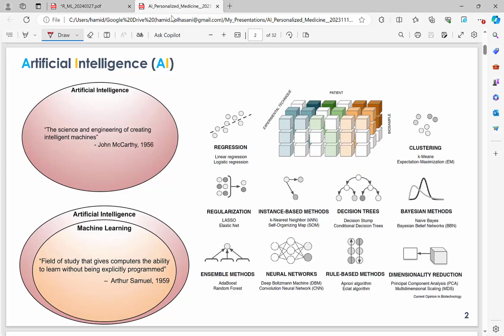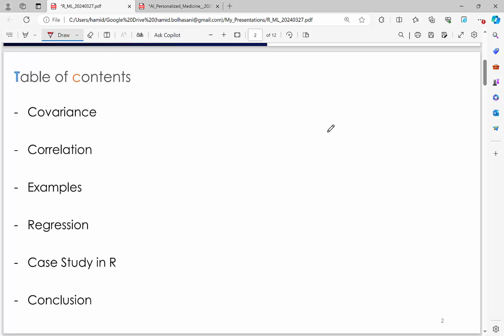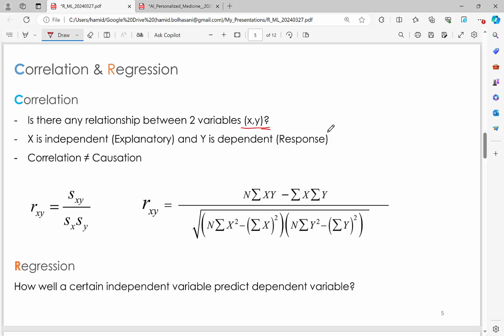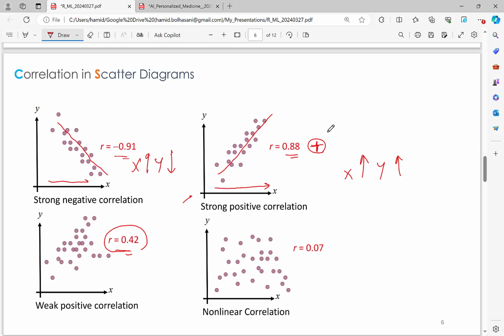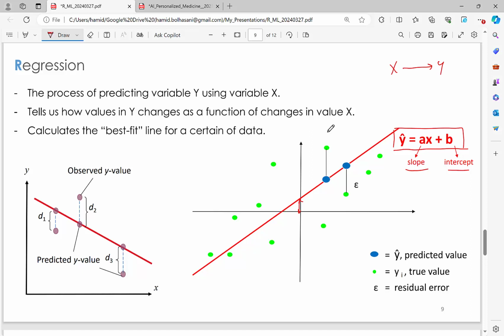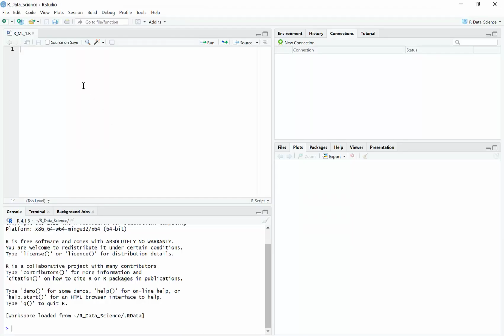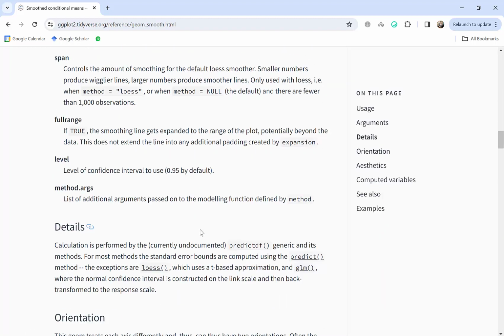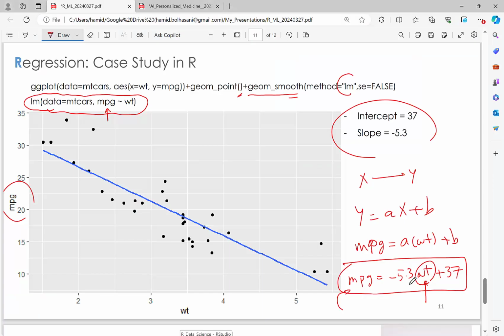01- R Machine Learning 👨🏻‍💻 Beginner's Guide 📊 Intro, Fundamental Concepts & Regression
Beginner's Guide to Machine Learning with R / Machine Learning with R Programming / Episode 01 - Introduction and Linear Regression

🟣 Table of Contents:
+ Artificial Intelligence / Machine Learning Intro
+ Variance, Covariance, and Correlation
+ What is Linear Regression and some examples
+ How to fit a regression line in a simple linear model
+ How to find regression formula

💚 Support my non-profit activities with any amount of cryptocurrency ⬇️:

TRX: TC6EXPXtRzsxxgQyoUoQJnRc5bjJLBJ9nB
USDT (TRX): TC6EXPXtRzsxxgQyoUoQJnRc5bjJLBJ9nB
USDT (ETH): 0x7fA09ecD09094e4deFE949D97afC79cfb05e46dE
USDT (SOL): 6Eza6QYw8xQJA8u3datiGhVq79QdNeKrFLQKXGy64L8F
BTC: bc1qchcwnr46ake249z509pcn2sp9tnm3v9hs8wwg6
ETH: 0x7fA09ecD09094e4deFE949D97afC79cfb05e46dE
ETC: 0x58E811AeD553e3A2c185463a1Fd8291511dE7A88
Polygon (POL): 0x7fA09ecD09094e4deFE949D97afC79cfb05e46dE
BNB: 0x7fA09ecD09094e4deFE949D97afC79cfb05e46dE
BSV: 1KMB77zCC5nyX31SY2EExWsqLuCNkgCprX
DOGE: DTLNcFoZQiWkwxXKMDbm4ejPYPJWjm6AJN

Thanks! 😊🙋🏻‍♂️🌸📚☕️🌹🙏🏻
Hamidreza Bolhasani
در این مجموعه ویدیوها، به آموزش مقدماتی یادگیری ماشین با زبان برنامه نویسی آر پرداخته شده است. در ابتدا مفاهیم اولیه هوش مصنوعی، یادگیری ماشین و رگرسیون خطی با ذکر چند مثال ارائه میشود و در ادامه، کدهای مربوطه معرفی میشود.
فرصت هاي شغلي یادگیری ماشین
تحلیل داده